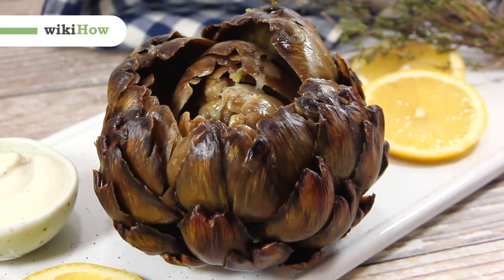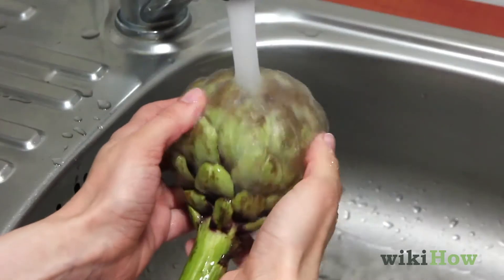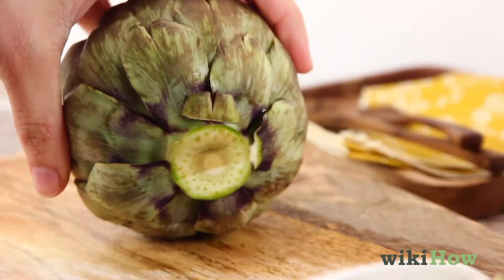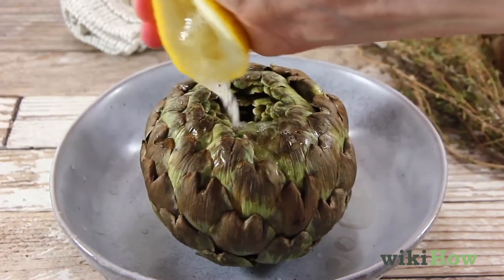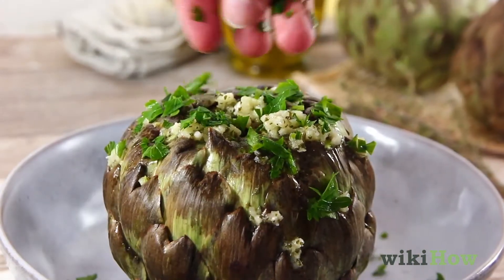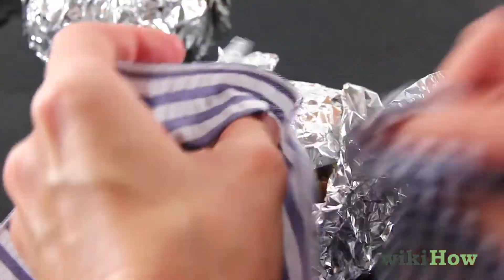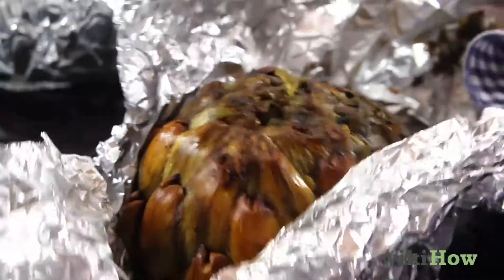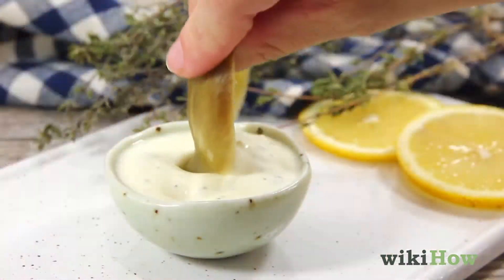How to Cook Artichokes in the Oven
Learn How to Cook Artichokes in the Oven with this guide from wikiHow